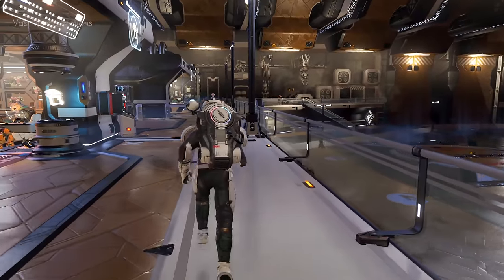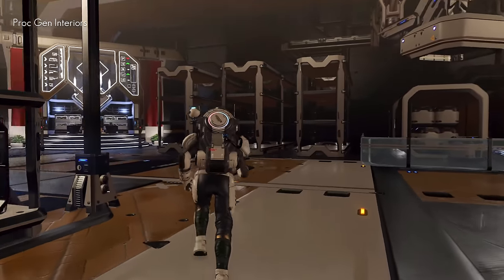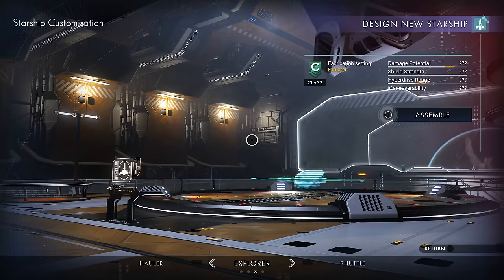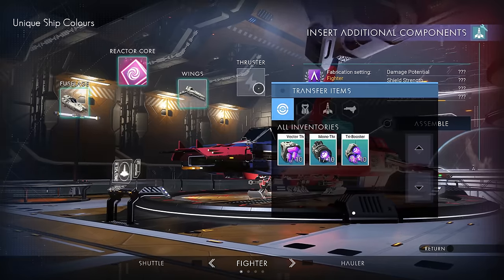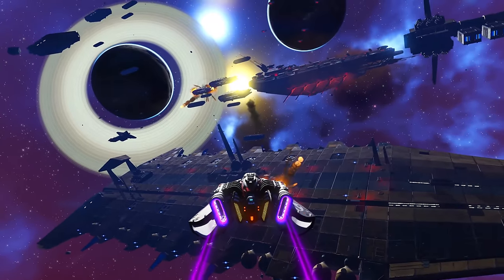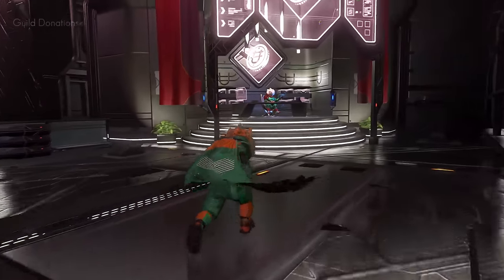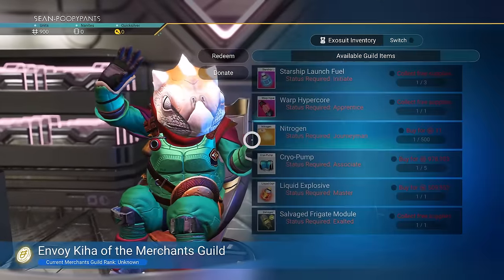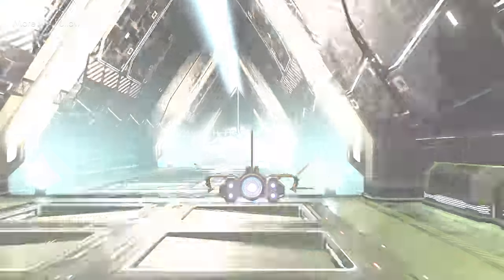No Man's Sky: Orbital - Official Trailer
Watch the new No Man's Sky trailer for the game's latest update, No Man's Sky Orbital. Arriving on March 27, this major update introduces a complete space station overhaul, a new Guild system, ship customisation, and more. Check out the trailer for a look at some new No Man's Sky Orbital gameplay and a peek at what to expect.